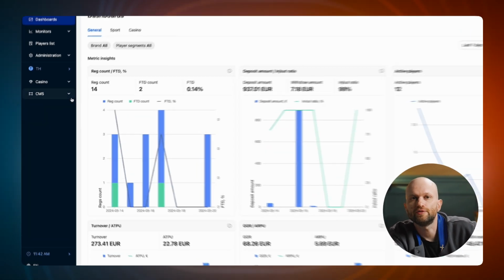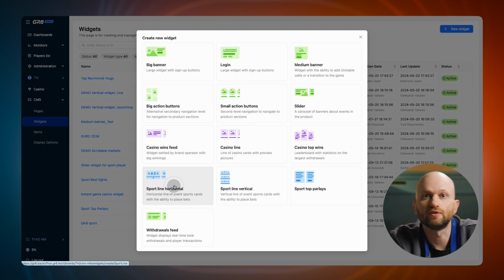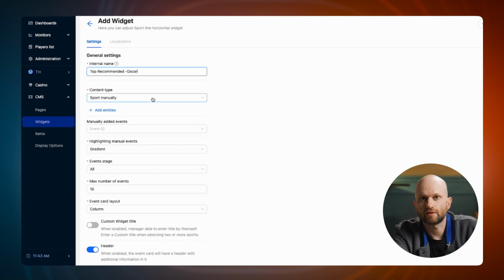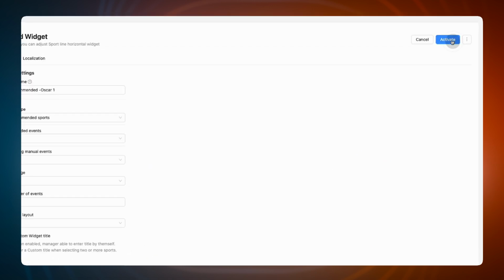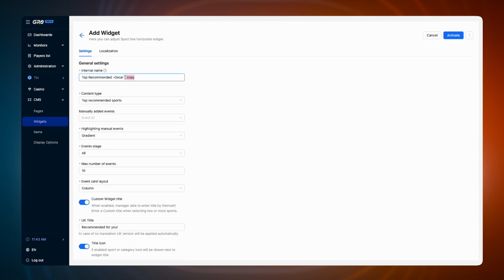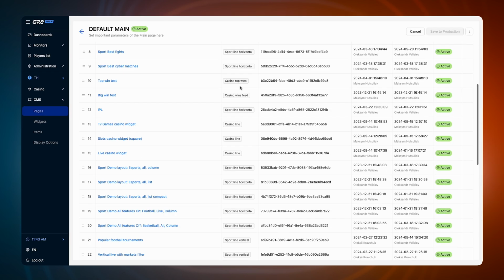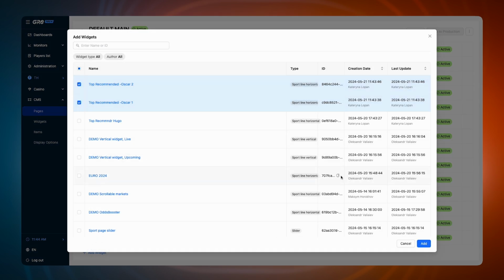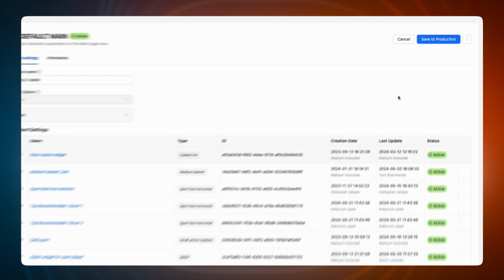AI Sports Personalization with Unified Back Office | 🏁GR8 Tech Pole Position Performance | Episode 4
Boost user engagement and retention with the GR8 Tech AI Sports Personalization Widget! Learn how to effortlessly install and configure this powerful tool within the Unified Back Office (UBO). Our advanced AI technology delivers tailored sports recommendations for each user, driving increased satisfaction and platform loyalty.

00:00 – Intro
00:20 – What we're dealing with?
00:43 – What can AI Sports Personalization do for you?
2:13 – Setting up AI Sports Personalization
3:26 – Client Feedback

🏁GR8 TECH: POLE POSITION PERFORMANCE Series will give you an in-depth guide to our Unified Back Office, your one-stop shop for streamlining back office processes and delivering efficient customer support.

It's got all the iGaming platform customization capabilities for efficient back-office management—tailoring the support workflow, pushing personalized content, configuring sports offerings, and more.

About GR8 Tech 🏆
GR8 Tech is an international provider of high-performance iGaming platforms, named Best iGaming Platform Europe 2025 and Best Online Sportsbook Provider 2024 (SiGMA Awards).

GR8 Tech’s portfolio includes the Hyper Turnkey, ULTIM8 Sportsbook iFrame, Infinite Casino Aggregation, Platform Acceler8, and more!

Focused on the personalized approach and lifetime partnership, GR8 Tech tackles iGaming operators’ challenges, offering customized, scalable solutions that evolve with business growth.